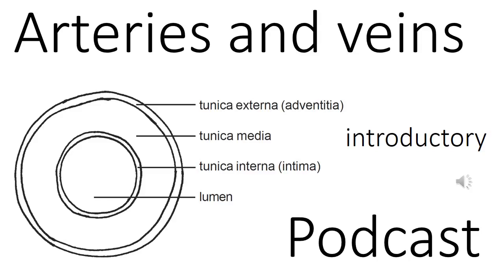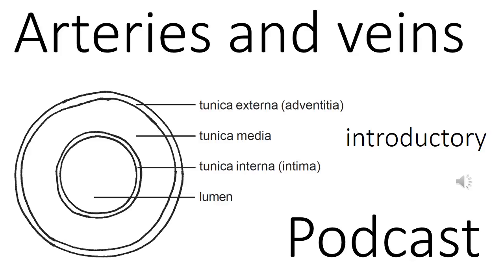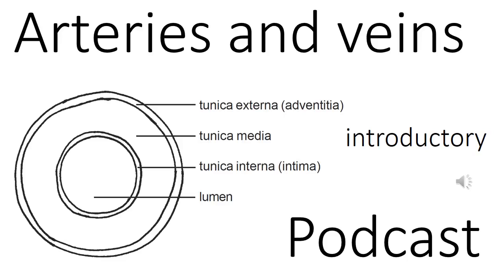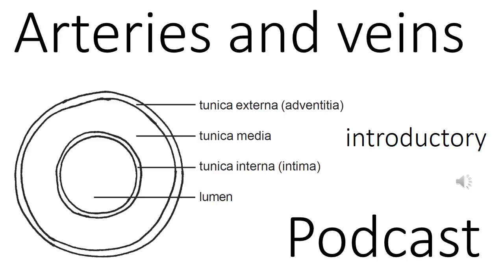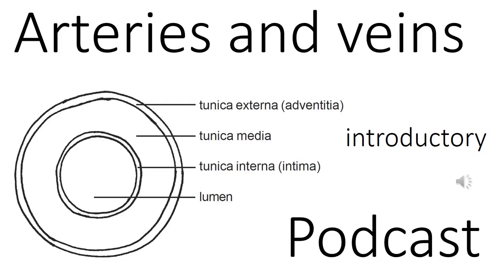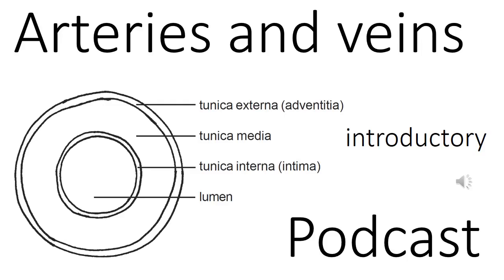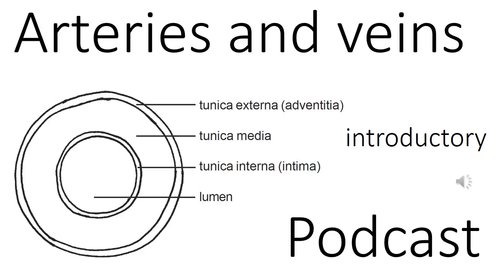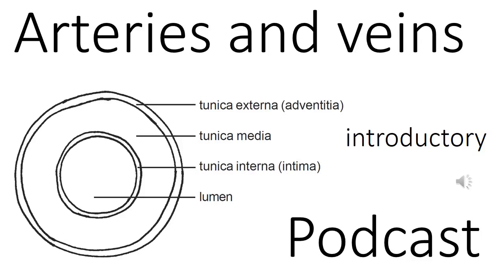Arteries and veins memorization video.